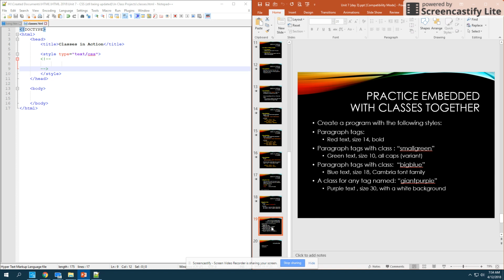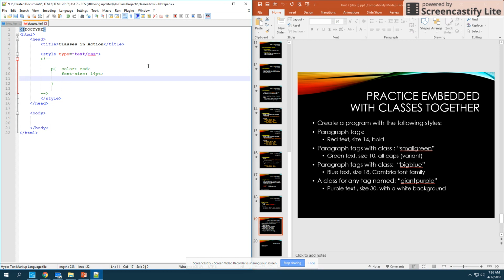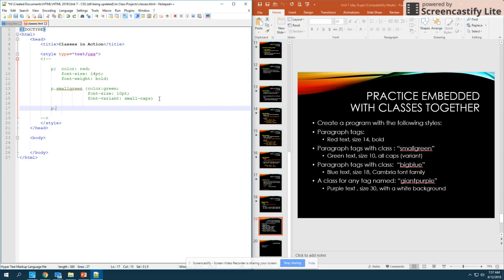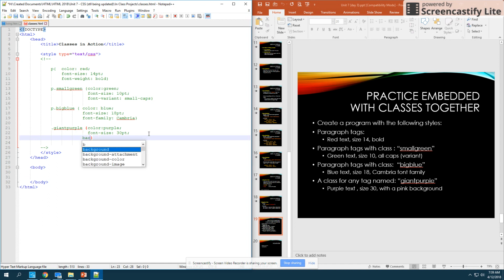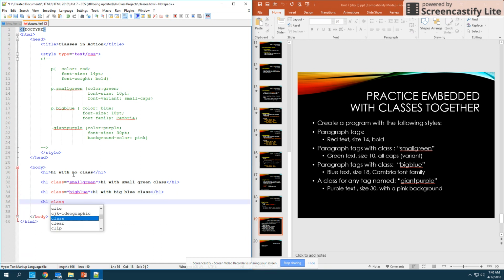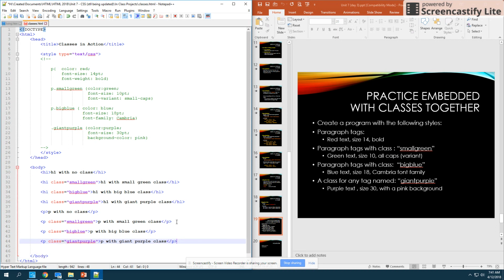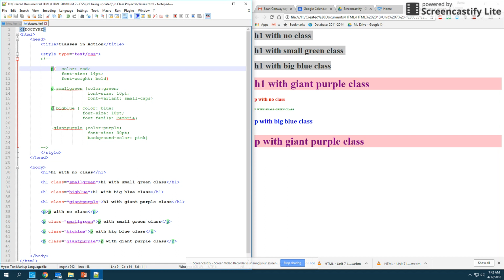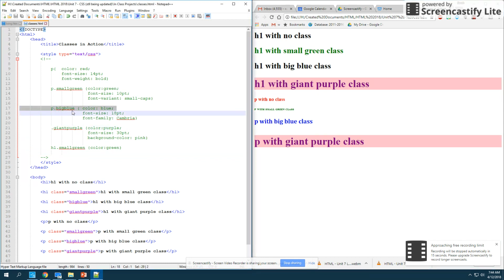HTML - Unit 7 Lesson 3C - Coding Classes in CSS